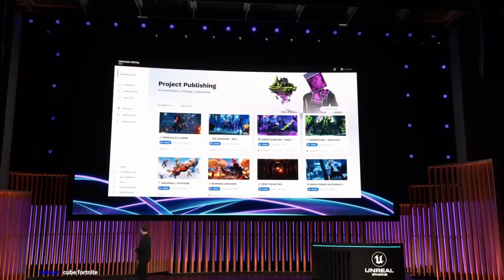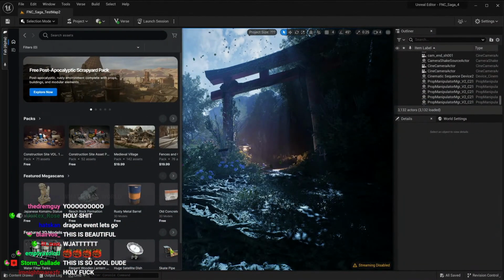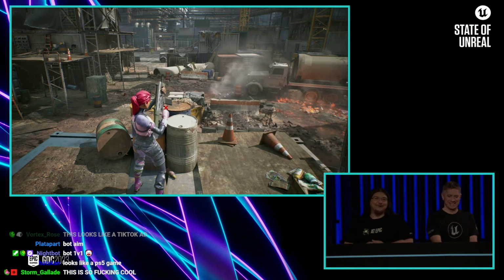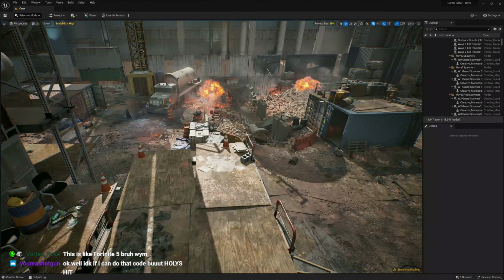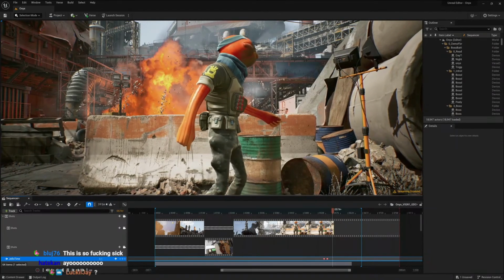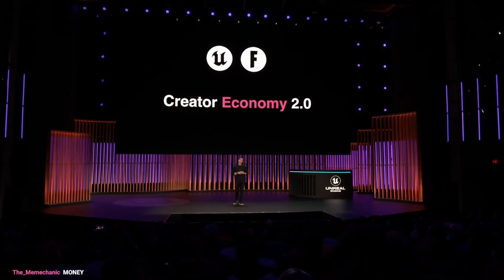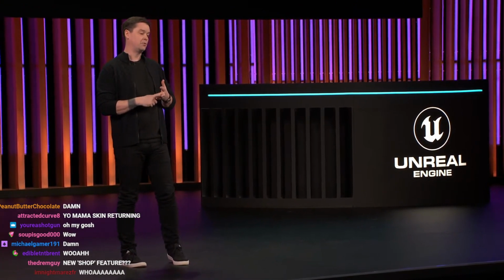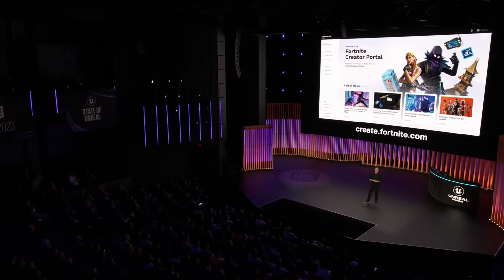FORTNITE IS CHANGING FOREVER (UEFN REACTION!)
THIS IS INSANE
Use code "JoJoJosiah" in the fortnite item shop to support me!

I stream a bunch over at!

JoJoJosiah
Great Falls, VA 22066

My TikTok is @jojojojosiah